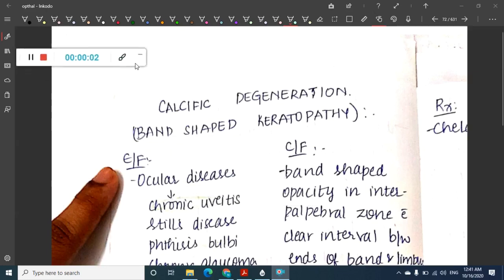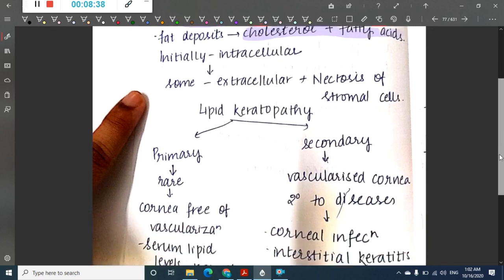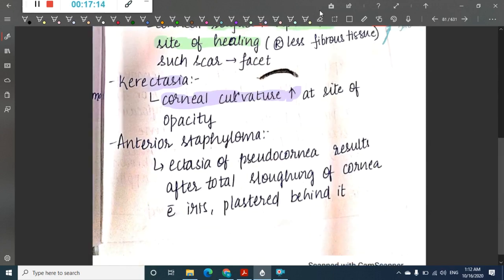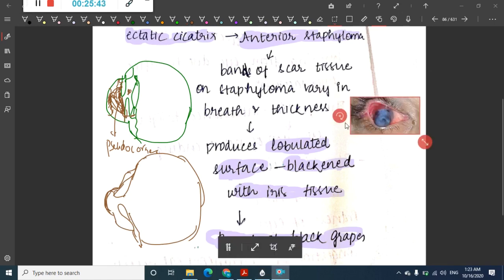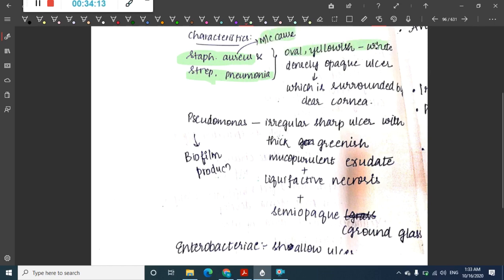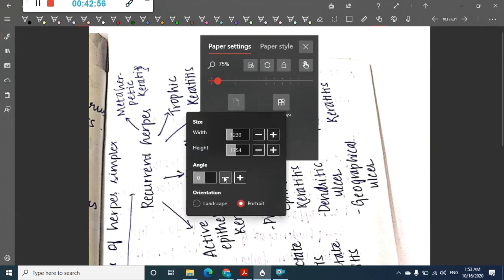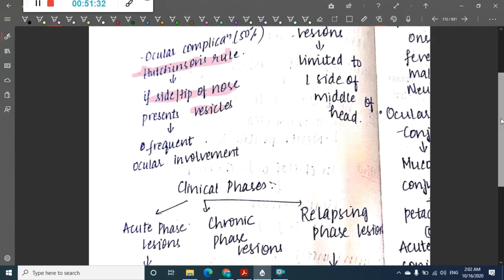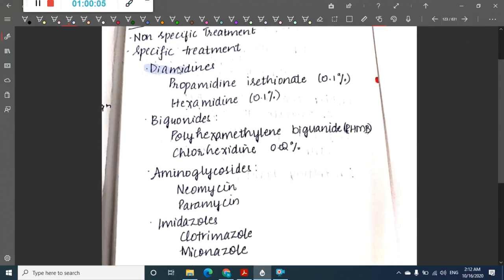corneal ulcers || Ophthalmology